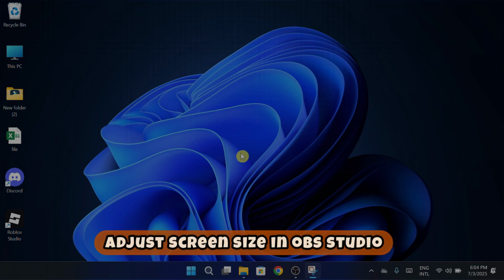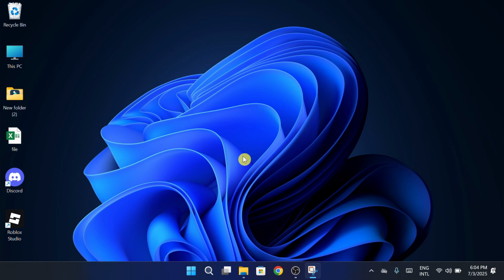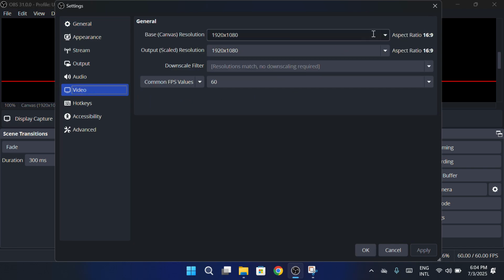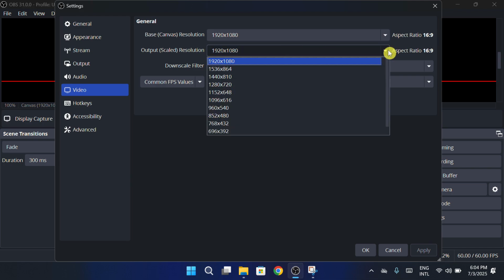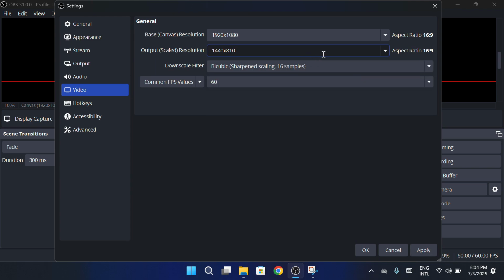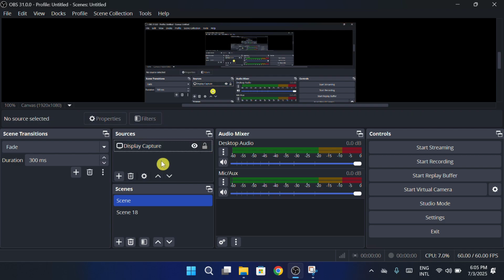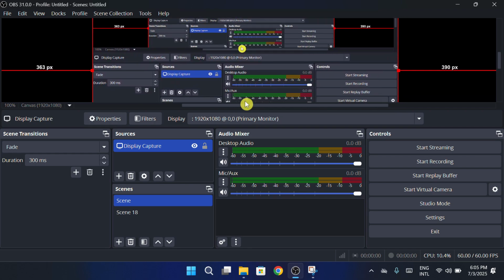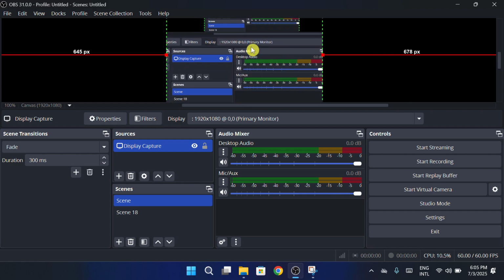How To Adjust Screen Size in OBS Studio – Full Guide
You’ll learn how to adjust screen size in OBS Studio. This is how to resize, fit, and scale your sources perfectly.